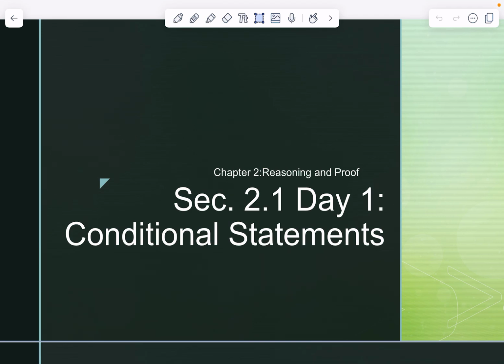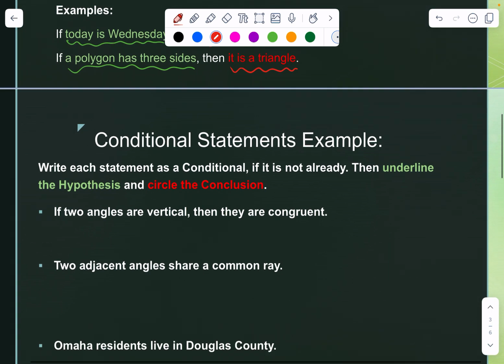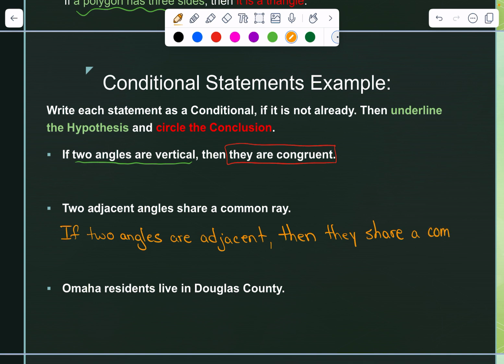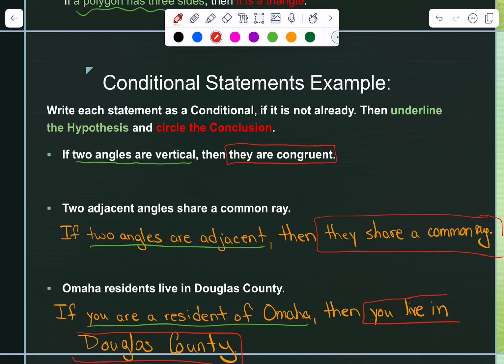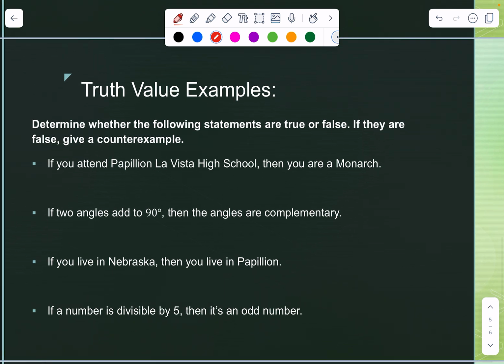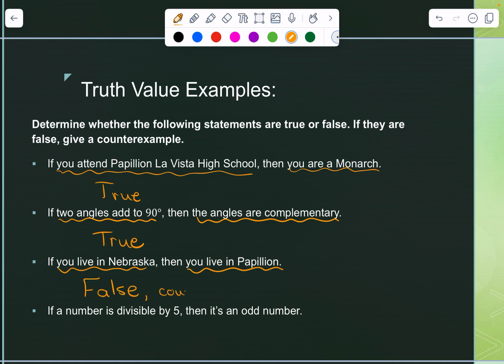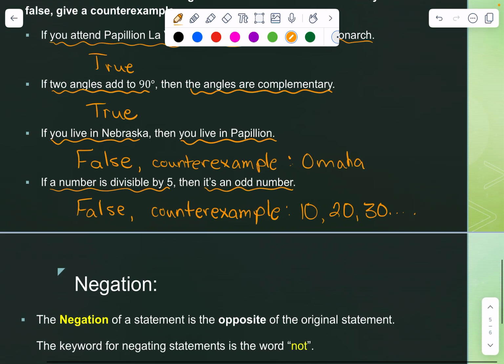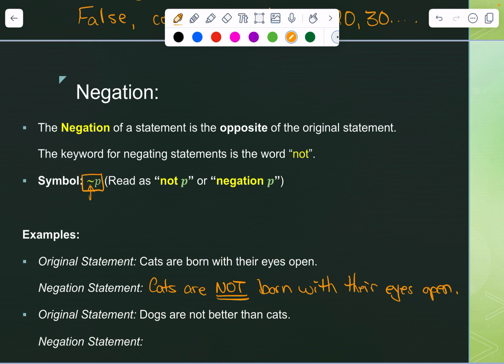G Sec 2 1 D1 Conditional Statements